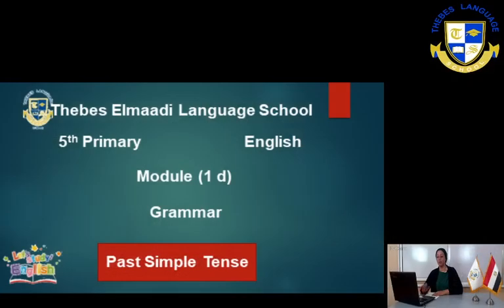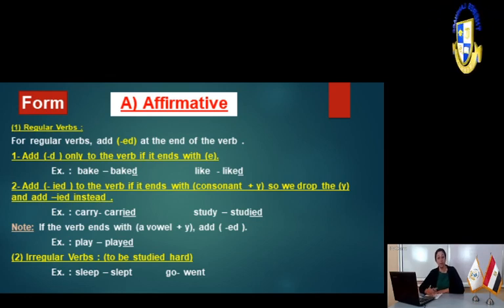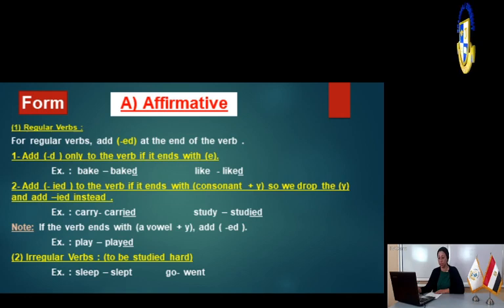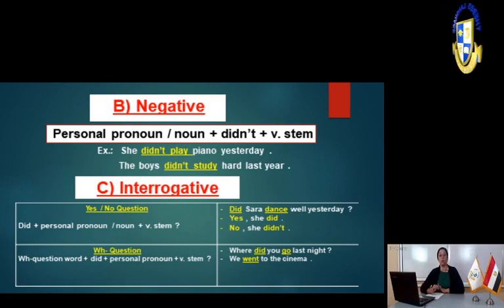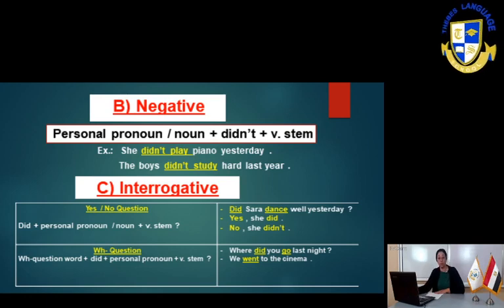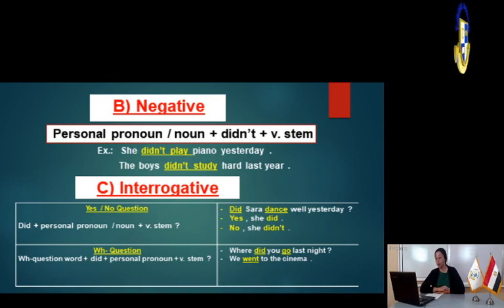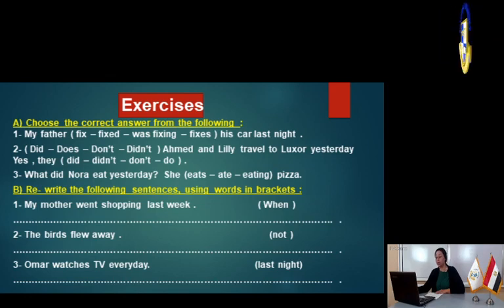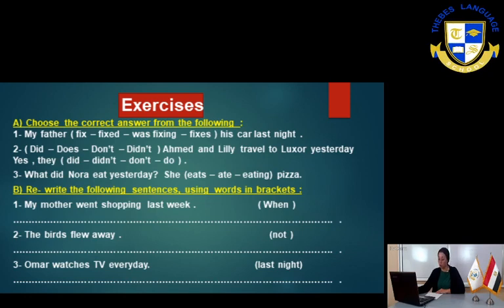Primary 4 |English| Past Simple Week 1 (2020-2021)